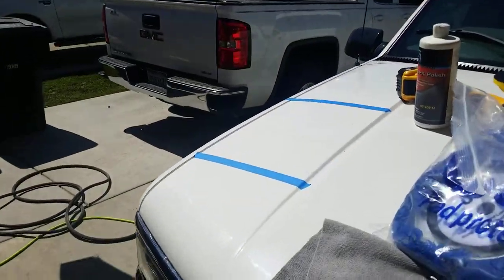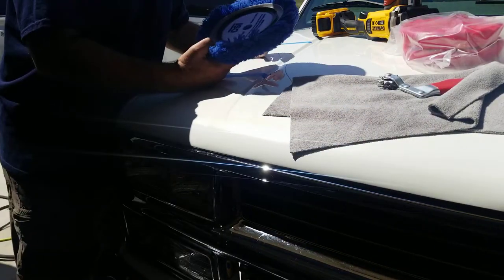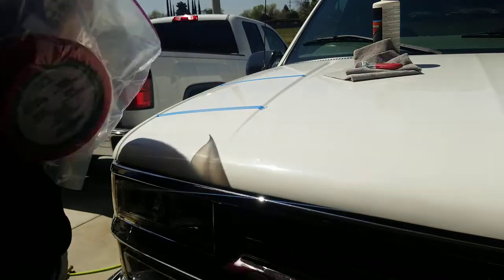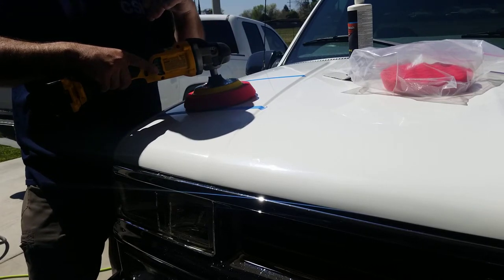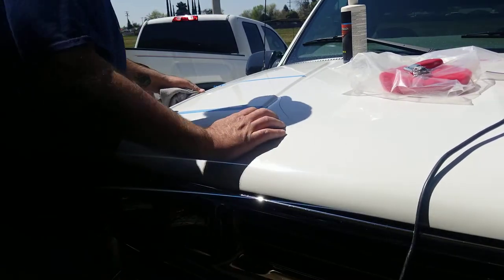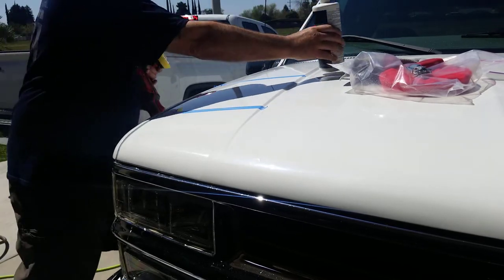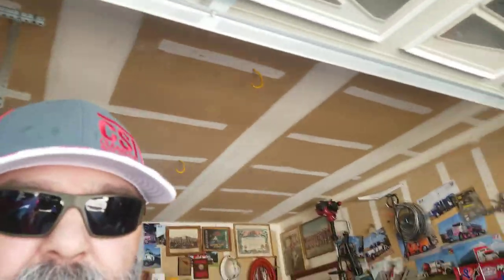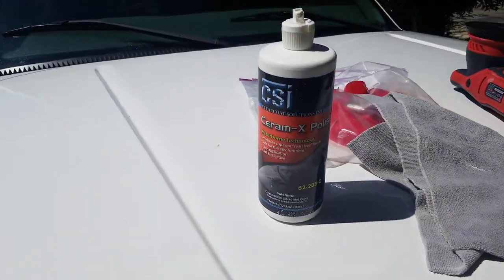CSI CeramX | The best car polish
CSI CeramX

dewalt cordless
Amazon.com

griots G9 da
detailing,com

5" euro fiber pad
Turtlewax.com

5" yellow ccs pad
Turtlewax.com